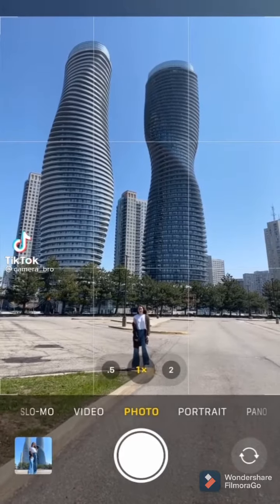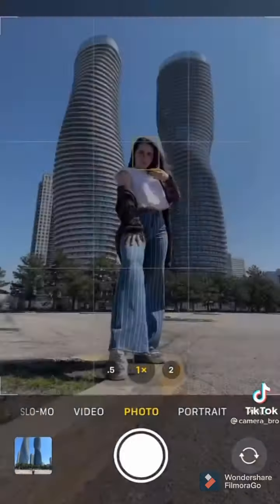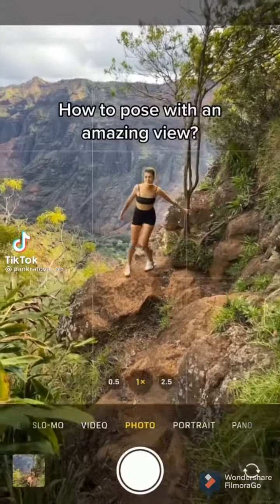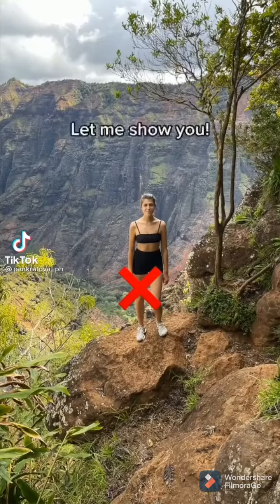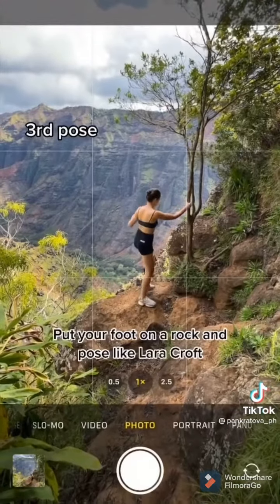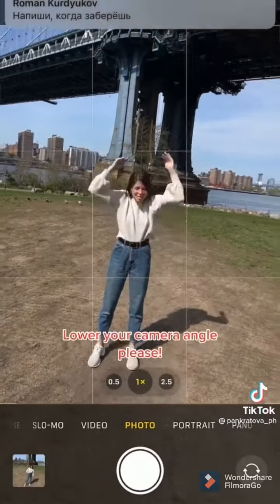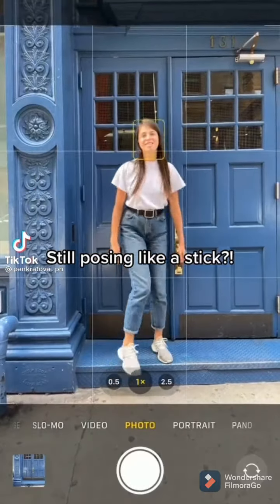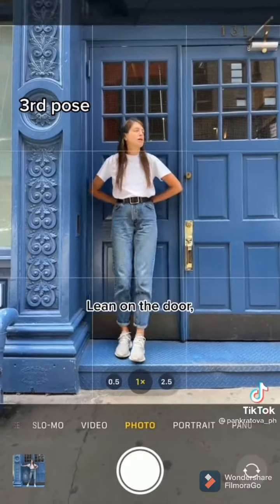how to take photo in correct way